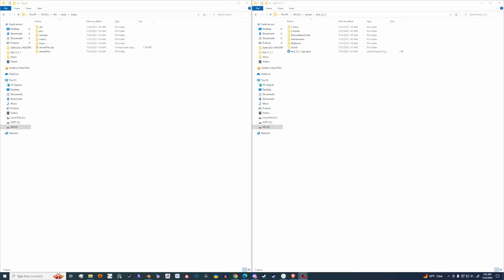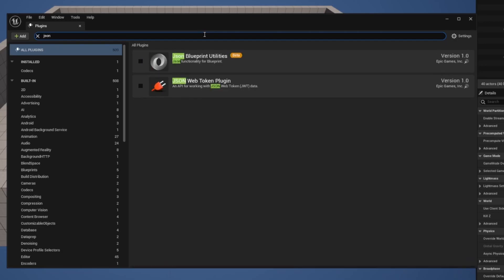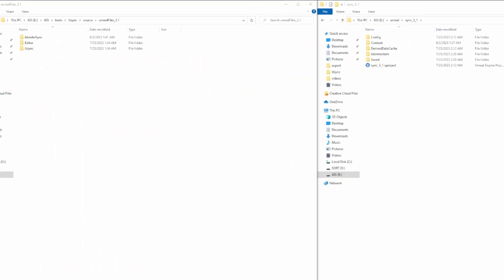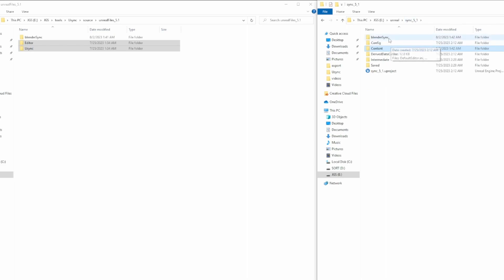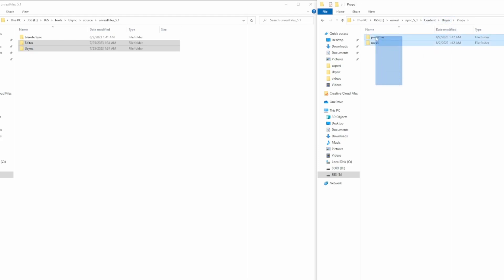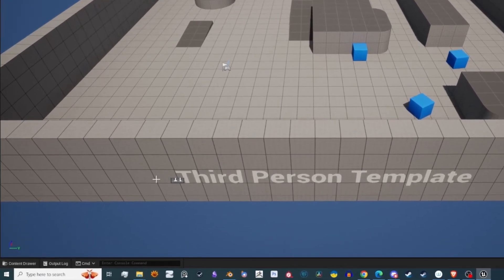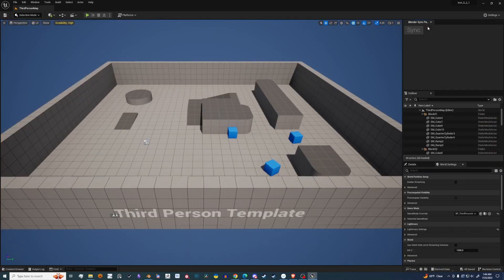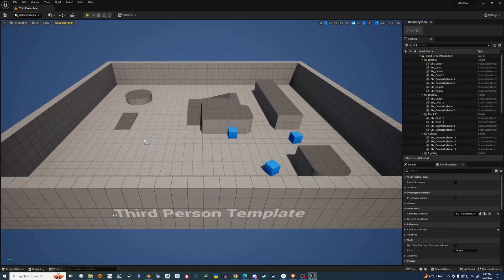USync - install Unreal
Easily synchronize your Blender level designs with Unreal Engine using a seamless Blender Addon requiring just two simple clicks.

Avalible at GumRoad! $35

Avalible at Blender Market Place! $45 (High Fees)